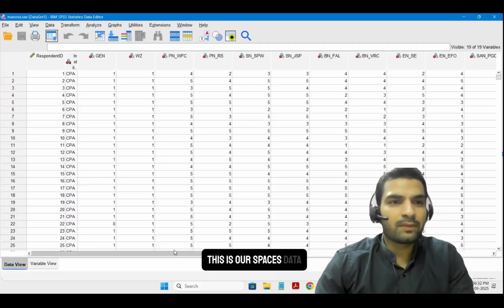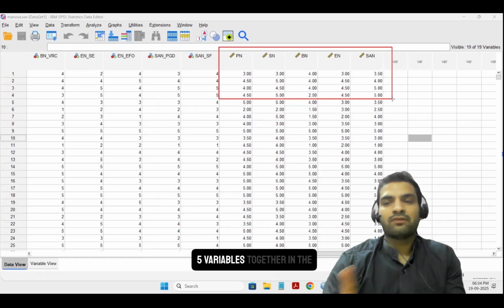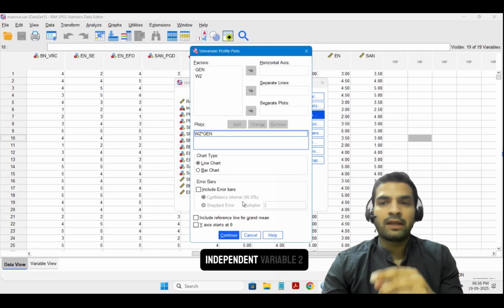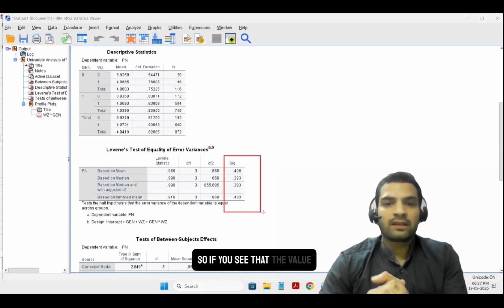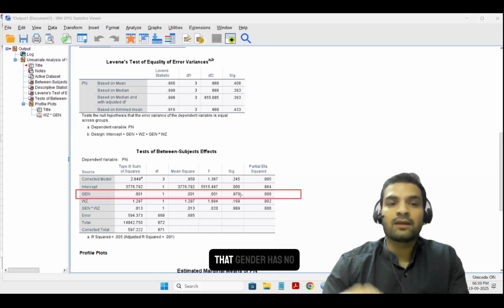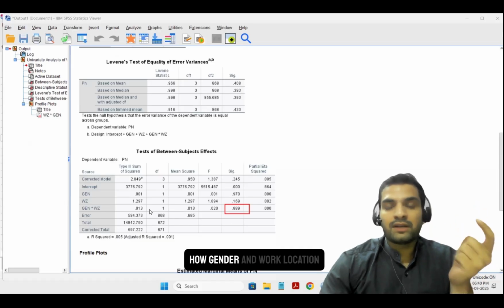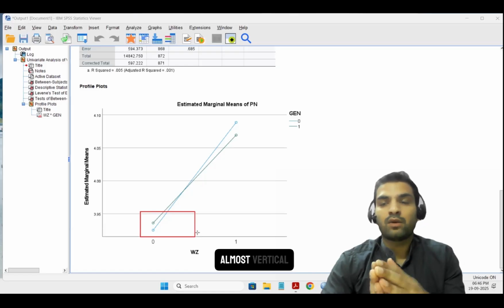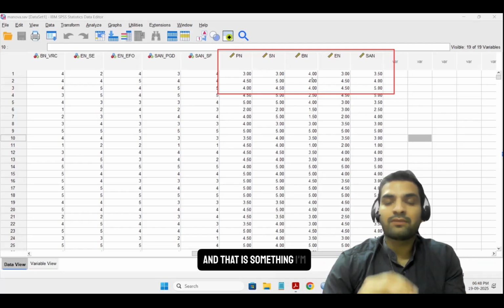How to Do a Two-Way ANOVA in SPSS | Complete Guide for Beginners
Learn how to perform a Two-Way ANOVA in SPSS with real-world research data! In this tutorial, we analyze satisfaction levels among employees (872 participants) to see how gender and work location (central vs. local offices) impact their responses.

You’ll discover:

What ANOVA and two-way ANOVA are, and when to use them.

How to set up your data correctly in SPSS.

How to check key assumptions like homogeneity of variances with Levene’s Test.

How to interpret main effects and interaction effects.

How to use interaction plots to visualize results.

We’ll walk through step-by-step SPSS analysis, interpret the output tables, and reach the conclusion: in this dataset, neither gender nor work location had a significant impact on satisfaction levels, and there was no significant interaction effect.

Finally, we explain how you can extend this analysis to MANOVA when dealing with multiple dependent variables, which will be covered in the next video.

If you’re a student, researcher, or data enthusiast looking to master ANOVA in SPSS, this tutorial is for you!

📍 TIMESTAMPS
00:00 – Introduction to two-way ANOVA in SPSS
00:58 – Basics of ANOVA and two-way ANOVA explained
01:32 – Overview of dataset (872 participants, gender & work location)
02:08 – Dependent variables and research focus
03:07 – Setting up two-way ANOVA in SPSS (GLM Univariate)
04:00 – Checking assumptions (descriptive stats & homogeneity test)
05:52 – Levene’s test results and interpretation
07:07 – Test of between-subjects effects (gender, location, interaction)
08:02 – Gender results (no significant effect)
08:35 – Work location results (no significant effect)
08:58 – Interaction results (no significant effect)
09:16 – Interpreting interaction plot
10:39 – Conclusion: Null hypothesis remains intact
11:01 – Moving towards MANOVA for multiple dependent variables
11:30 – Wrap up and next video preview